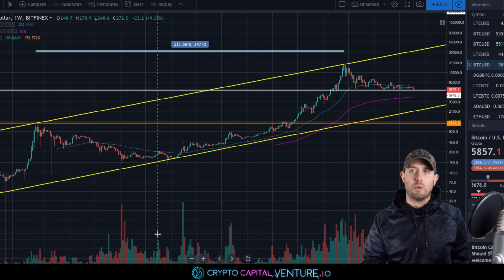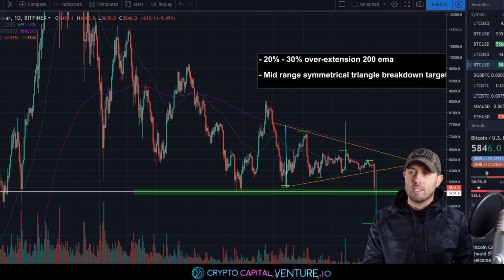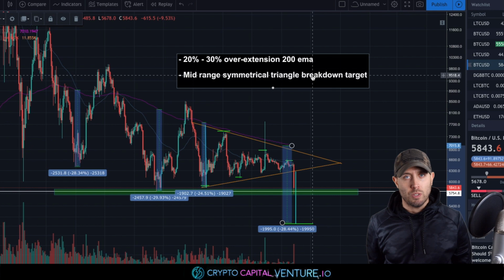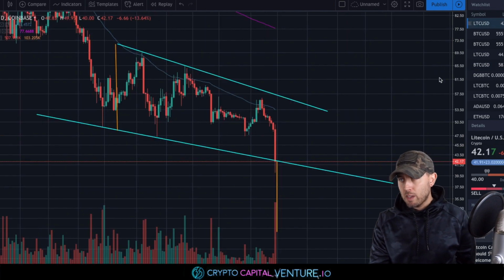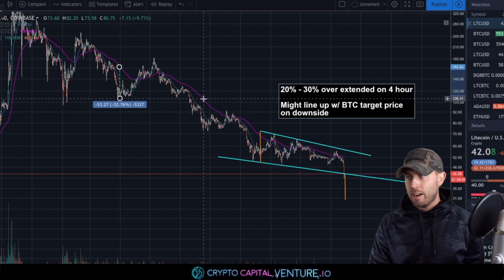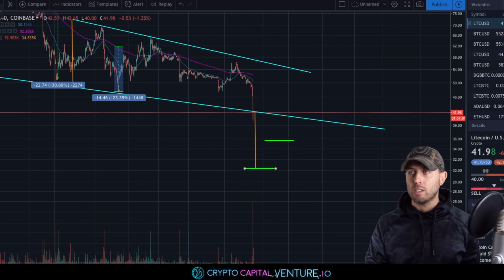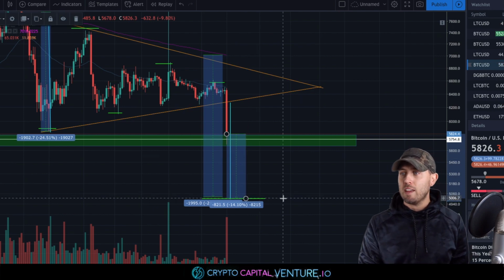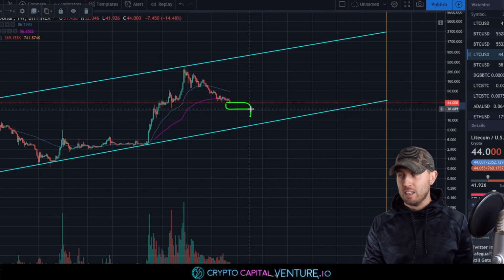Litecoin Price Within Bottom Range?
Litecoin price is at the very least within the middle of my litecoin price target for heavy accumulation. So how much lower might we go? How is LTC really looking?